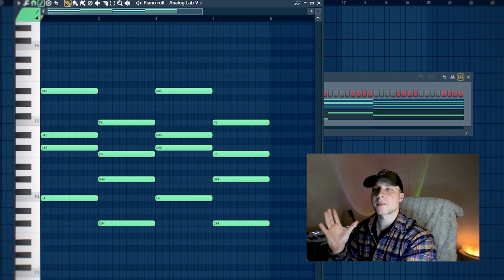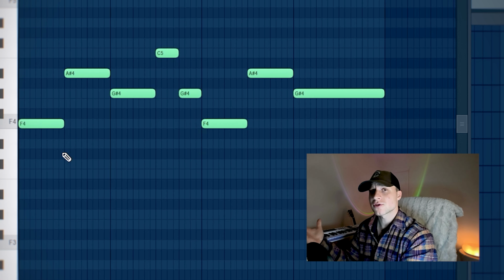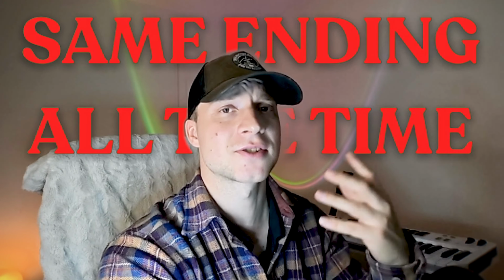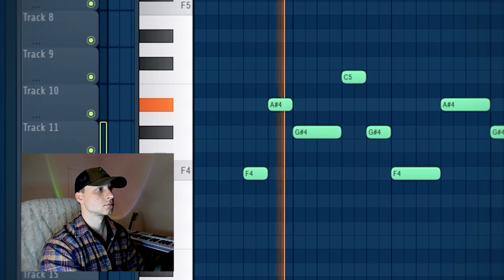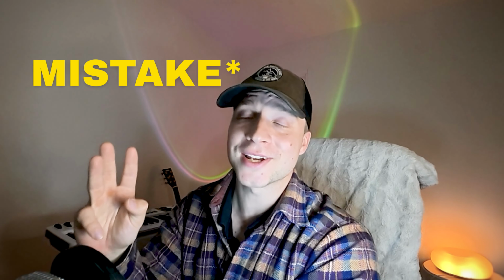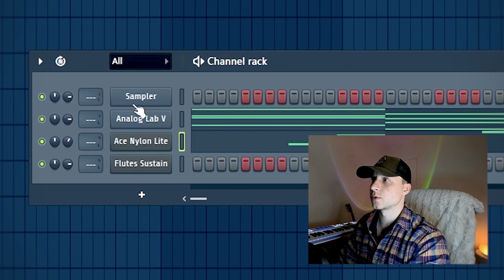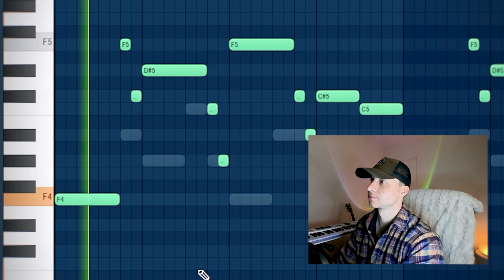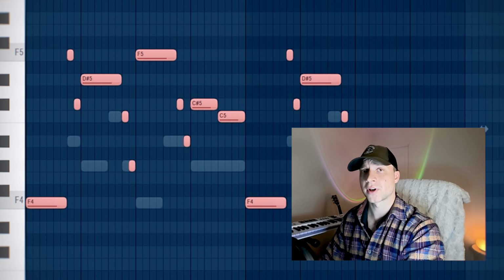I Was Struggling With Melodies Until I Fixed These 4 Mistakes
Most beginner melodies make the same mistakes. In this video, I'll show you 4 common melody mistakes and exactly how to fix them so your melodies sound more interesting, complete, and professional.